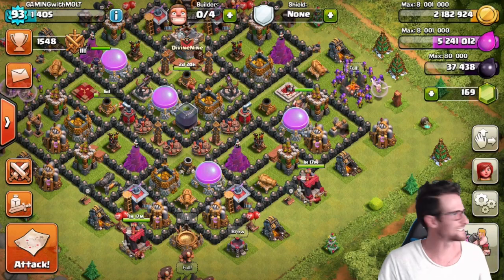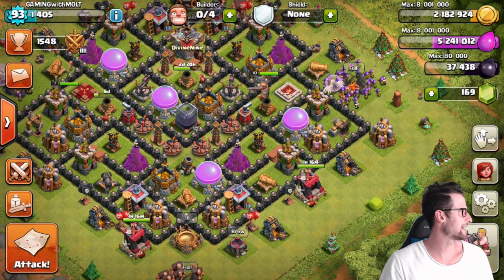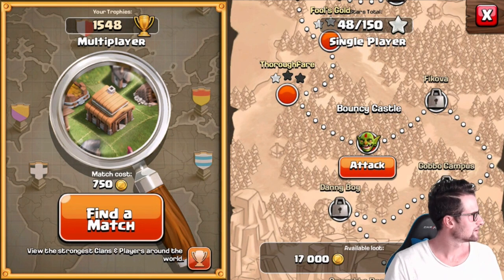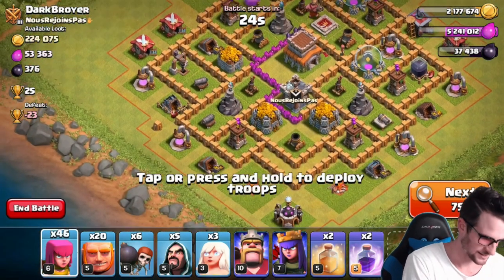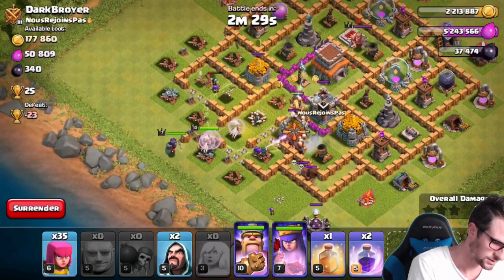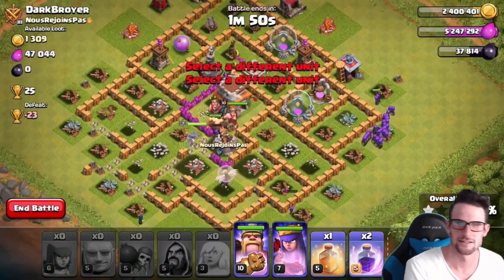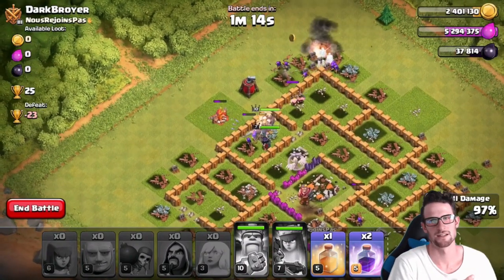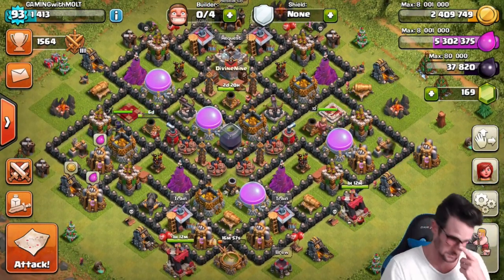Clash of Clans - WE ONLY HAVE ONE MINUTE!! - CHALLENGE WITH NICK